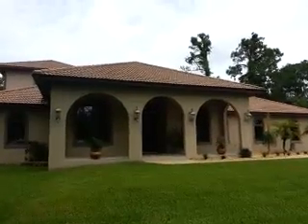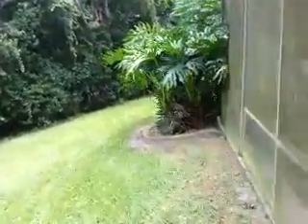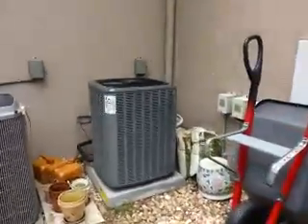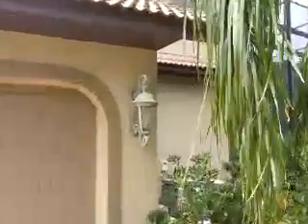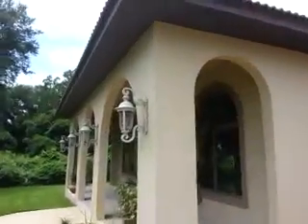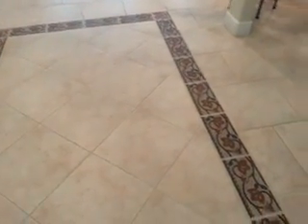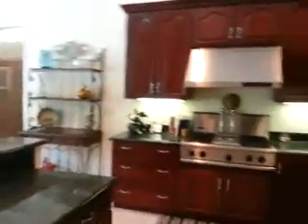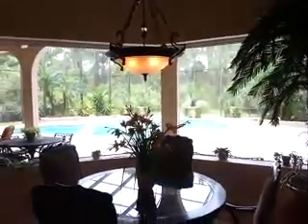442 sweet bay